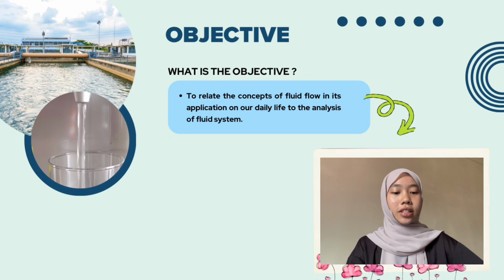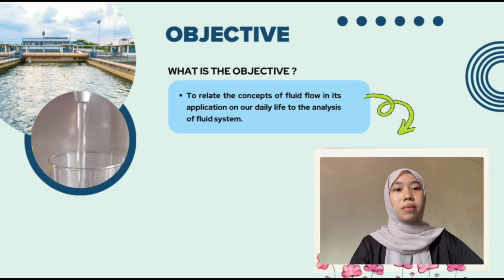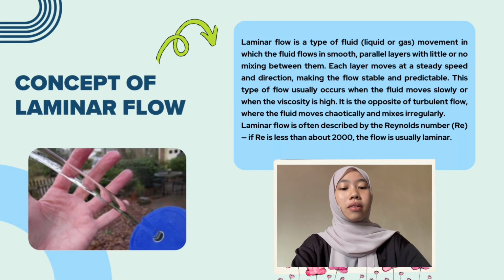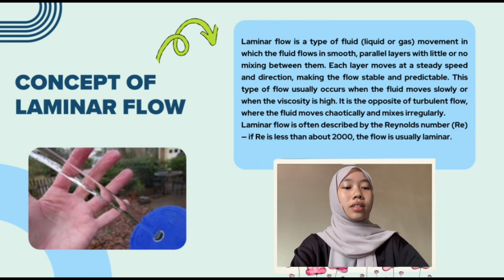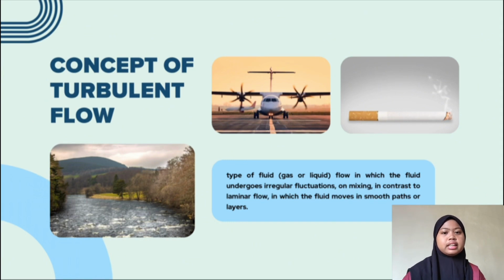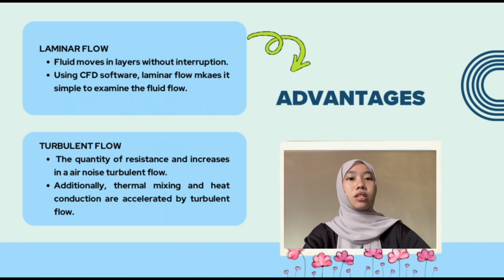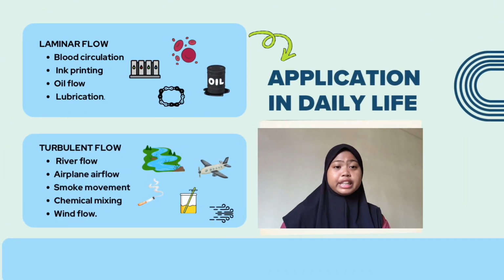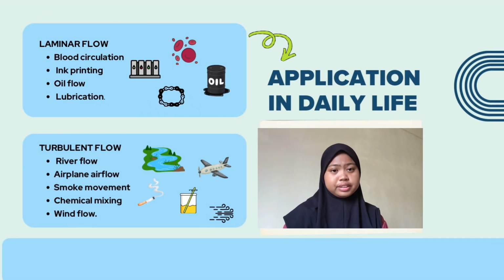LAMINAR AND TURBULENT FLOW